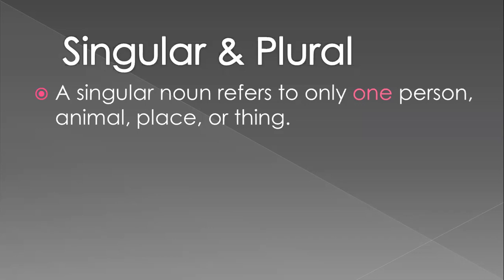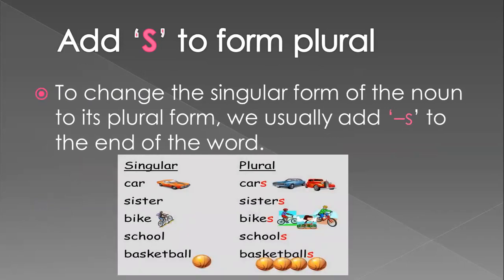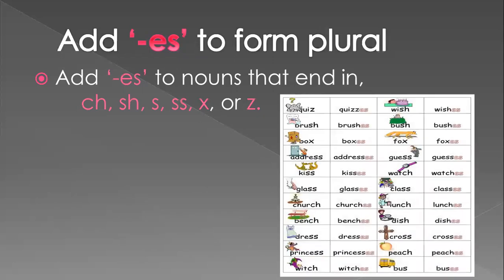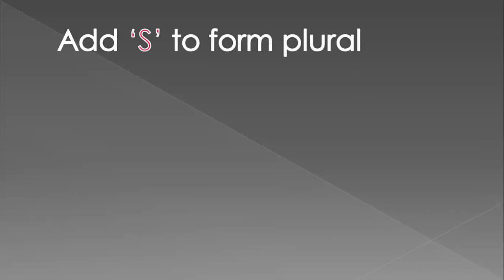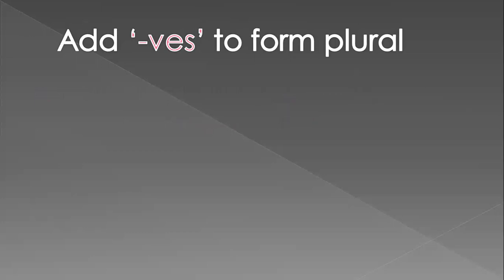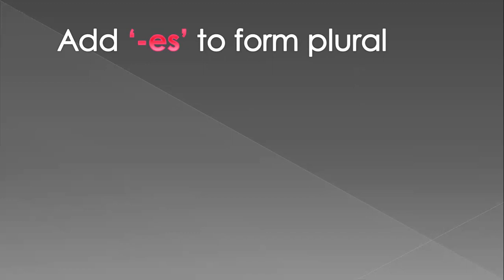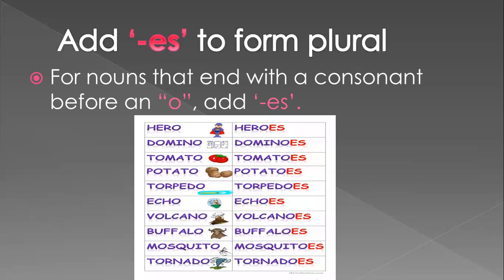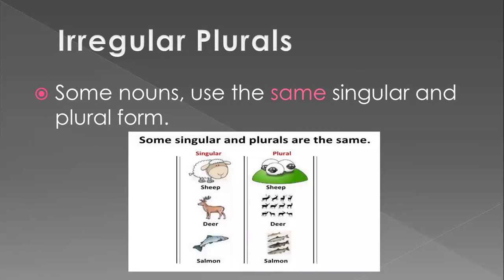Singular & Plural Nouns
To motivate learners to master English Language in simple ways!